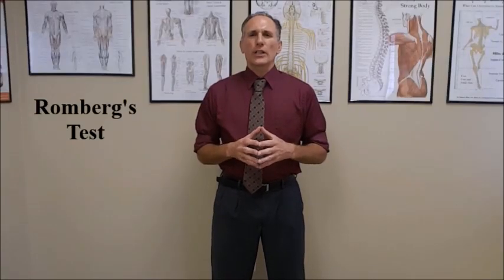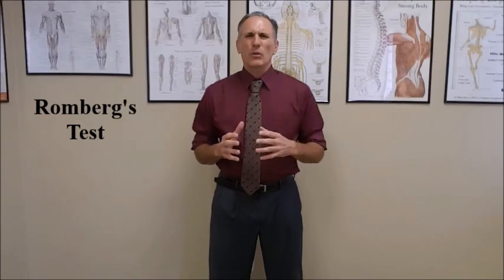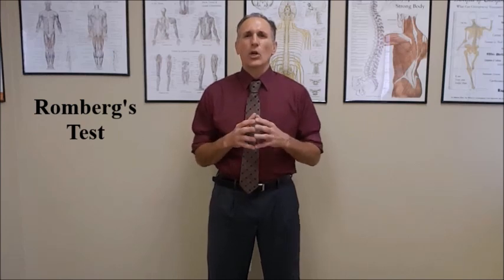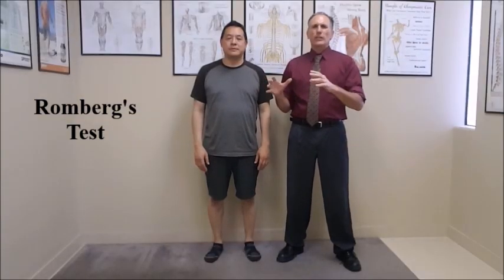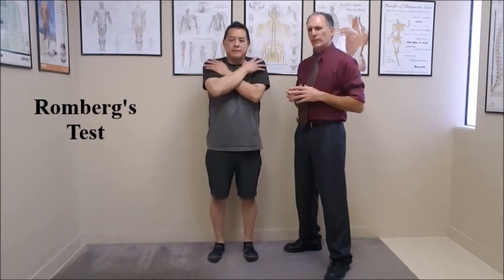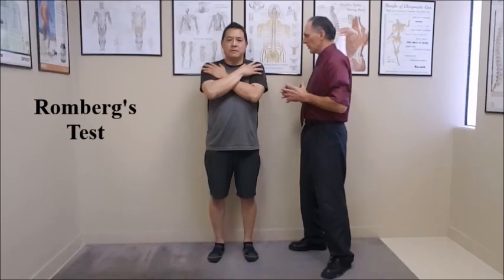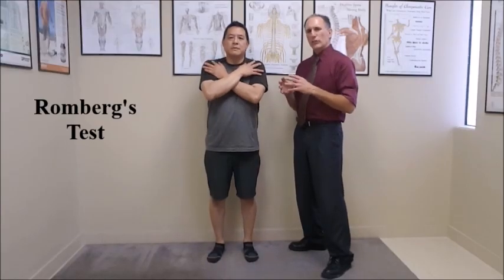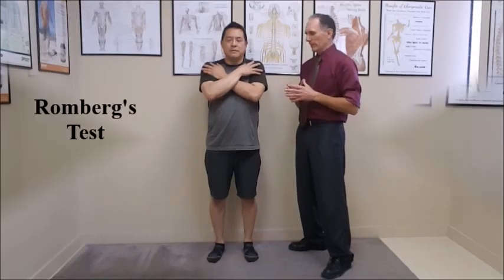Romberg Test - (Romberg's Test)